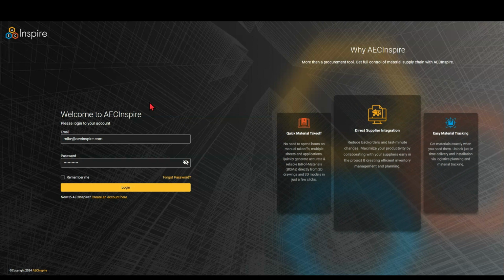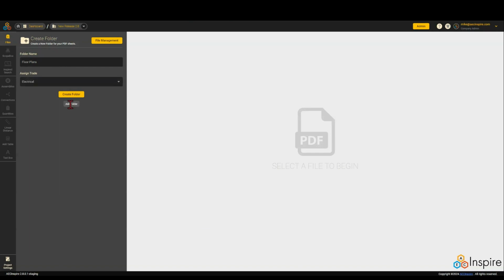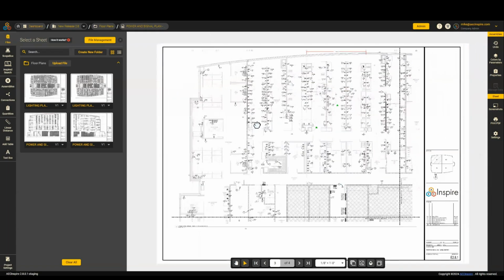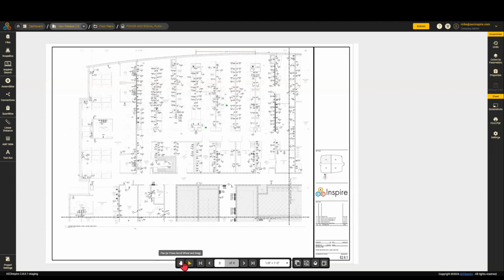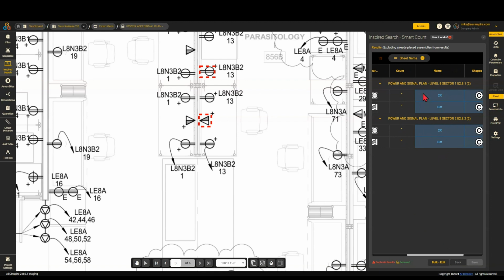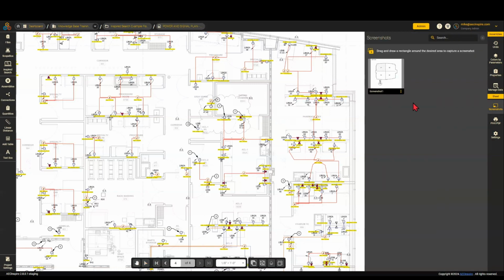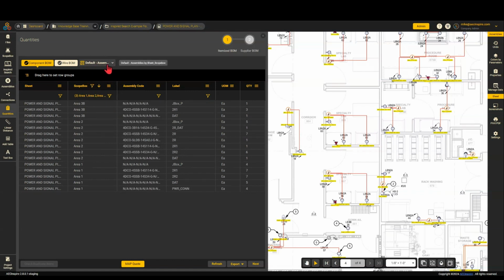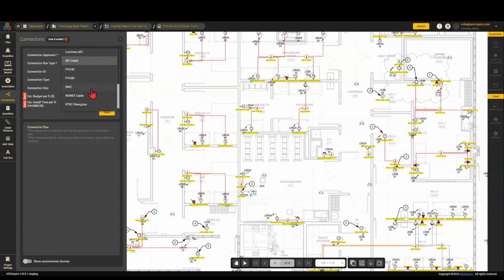Explore the New AECInspire 2.8: Complete Walkthrough of Features & Updates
🚀 Introducing AECInspire Version 2.8! | What's New & How to Use It 🚀

Welcome to our latest software update walkthrough! AECInspire Version 2.8 is packed with new features, improvements, and much-needed bug fixes, all designed to enhance your experience and productivity. Join us as we dive into what’s new and how you can make the most of these exciting changes.

New User Interface: Explore the completely redesigned dashboard and project interface for easier navigation and improved usability.

File Management Enhancements: Learn about the new file menu for streamlined uploads, deletions, and management, along with a revamped file upload process.
Improved Version Control: Discover how to manage file and sheet versions more effectively.

Layer Management: See how to use color coding for assemblies and connections to organize your projects better.

Search and Count Improvements: Check out enhancements in the Inspired Search group and smart count processes.

PDF and Screenshot Features: We’ll show you how to use the new print PDF feature with customizable tags and manage screenshots within the application.

Navigation and Transparency: Get tips on utilizing the top navigation bar and managing the transparency of objects in the viewer.

Key Improvements:
Enhanced template application visibility for BOMs.
Streamlined settings and removal of unnecessary options to boost interface cleanliness.
Bug Fixes:

We've tackled several stability and performance issues to provide you with a smoother experience.
🔗 Stay Updated!